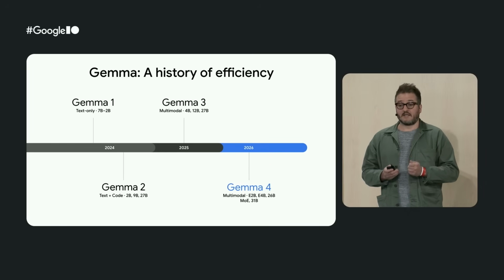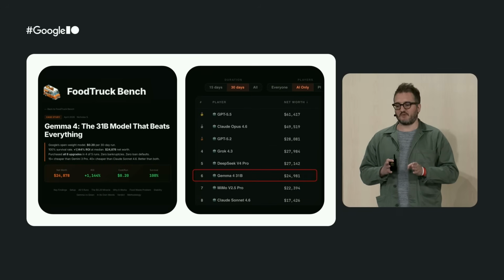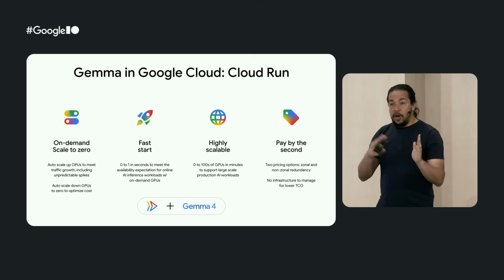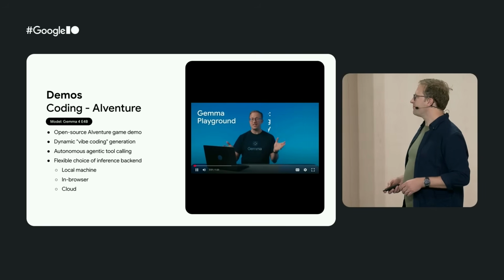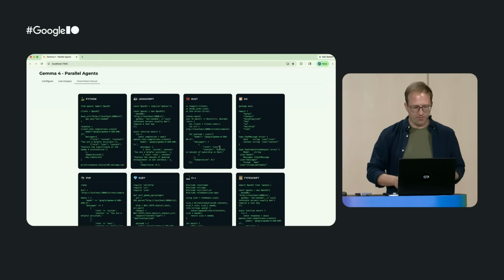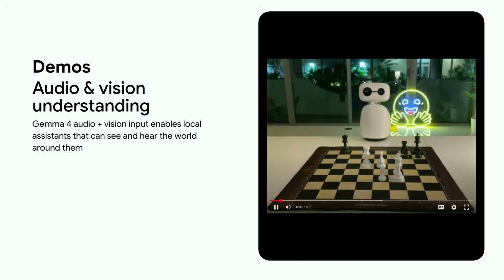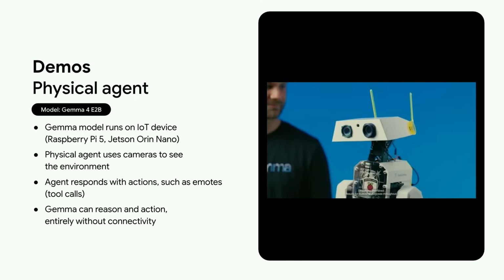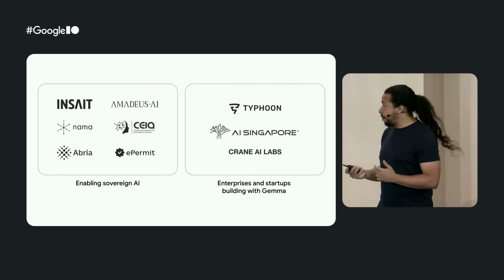What's new in the Gemma open model family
Build AI applications with the Gemma family of open models' state-of-the-art tools. Uncover the newest additions to the family and dive into the practical tools that make them usable at scale. Explore an end-to-end pipeline from model discovery to deployment. Discover how to experiment with Gemma using your favorite tools, and learn best practices for deploying directly to users across cloud, desktop, and mobile.

Speakers: Ian Ballantyne, Gus Martins, Olivier Lacombe

Products Mentioned: AI/Machine Learning, Android, Cloud